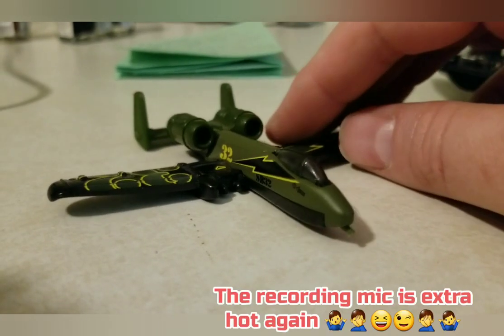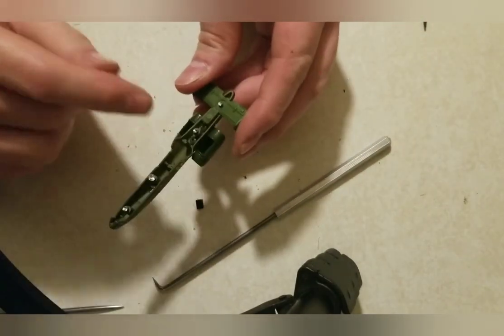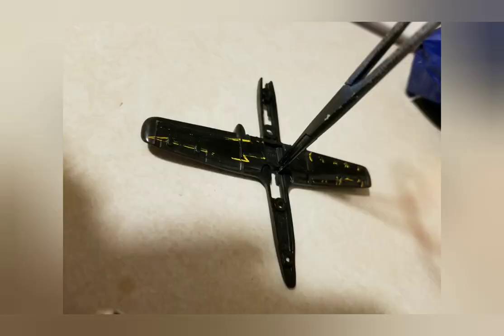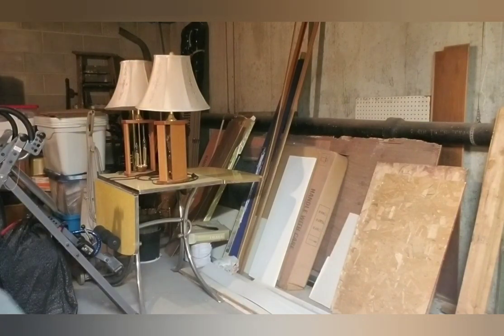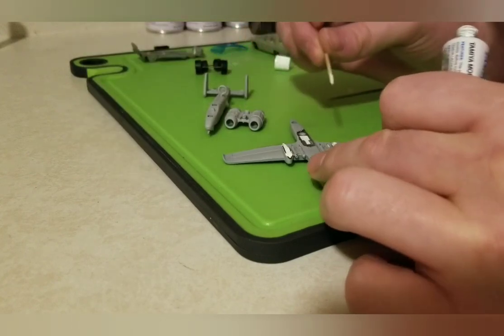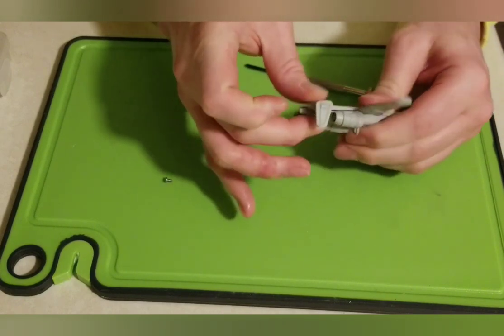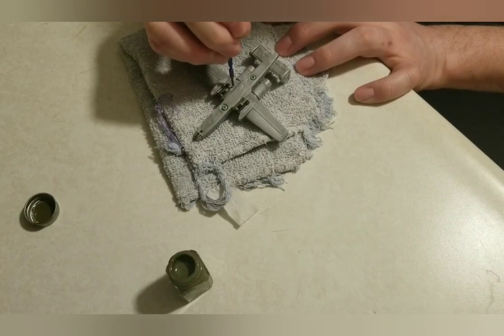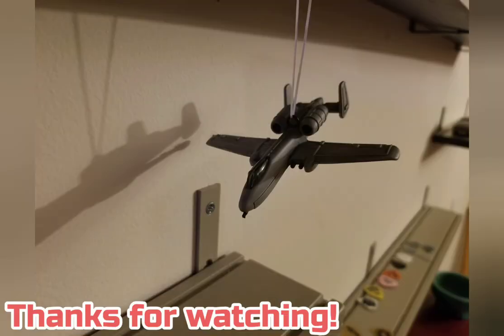Episode #12 Matchbox Skybusters A10 Warthog Thunderbolt II - diecast plane customization restoration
It's my first plane! Today we fix up a Matchbox Skybusta A-10 Warthog!